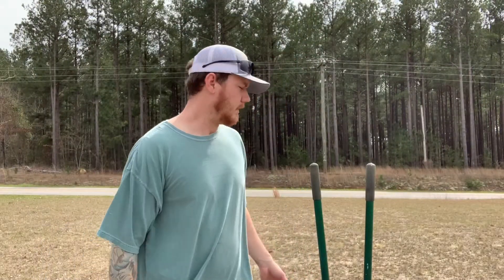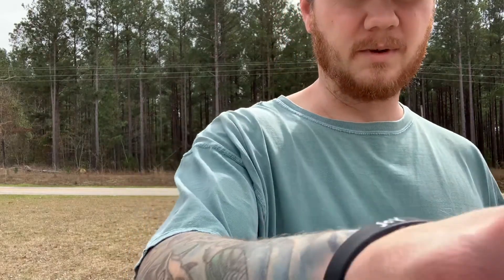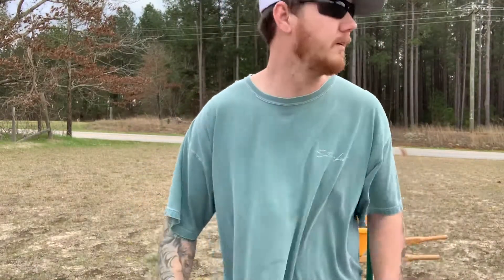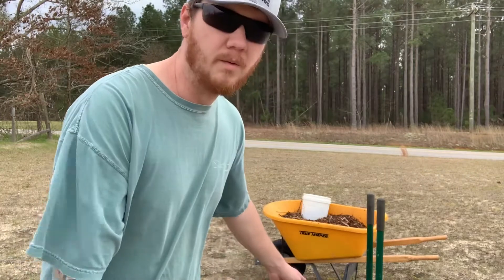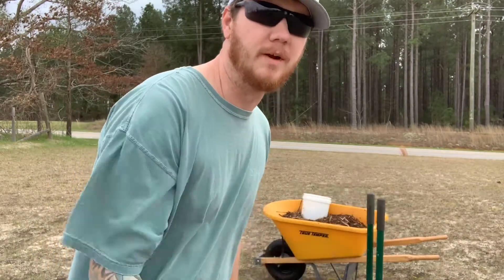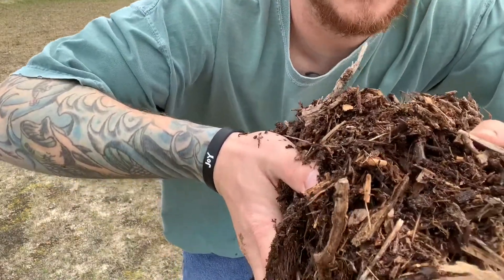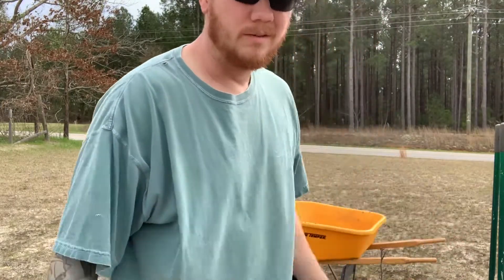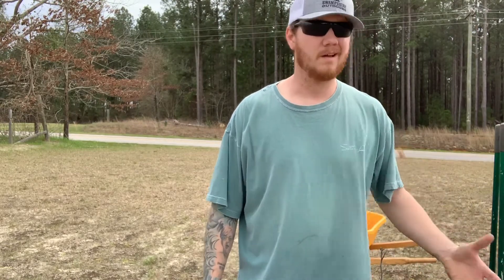Planting a pecan tree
In this video we are planting a pecan tree in our orchard. I’ll show you how we do it. Thanks